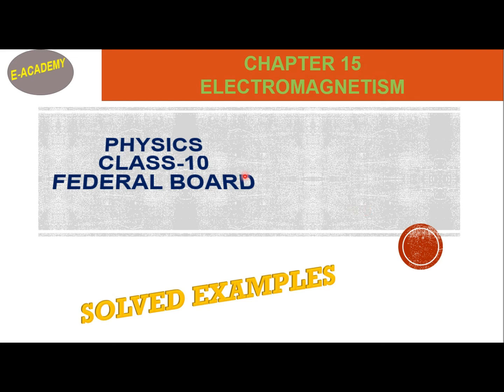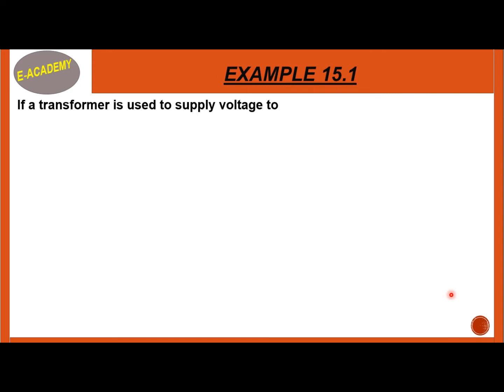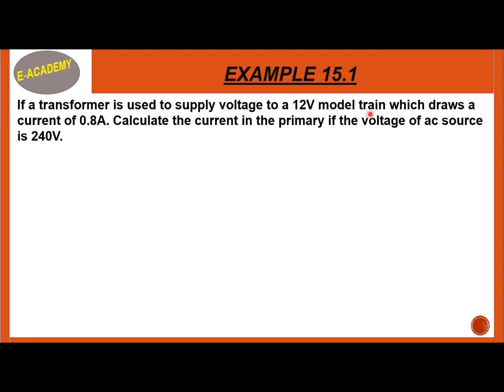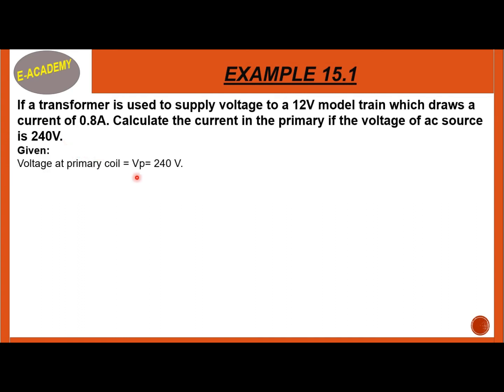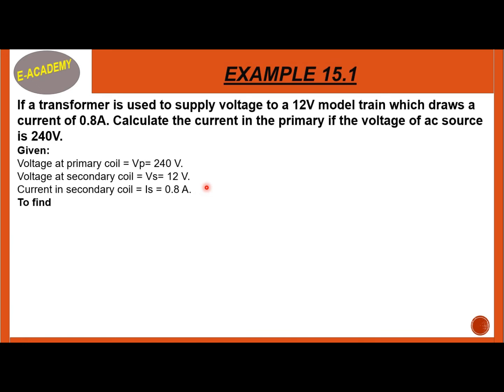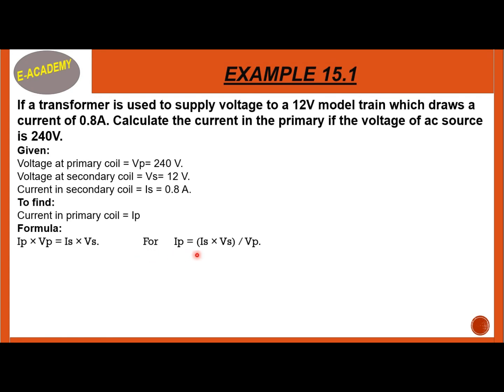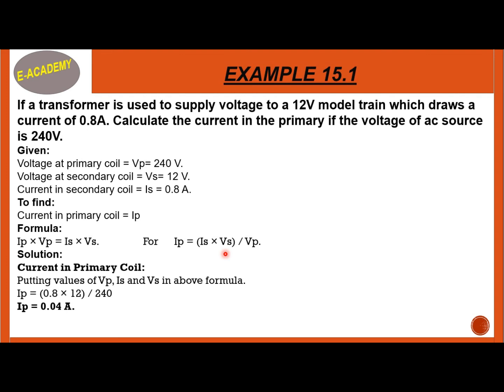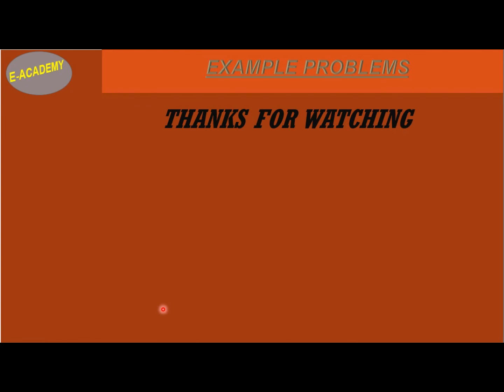Federal Board-Physics-Class-10-Chapter-15-Electromagnetism-Solved Examples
This video will cover the Solved Example of Federal Board Class 10 Physics Chapter#15-Electromagnetism.